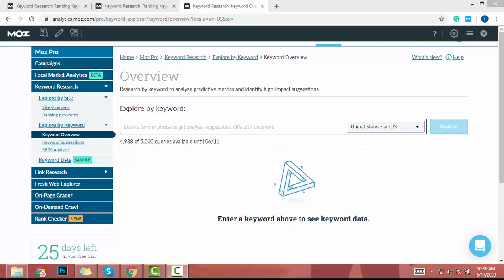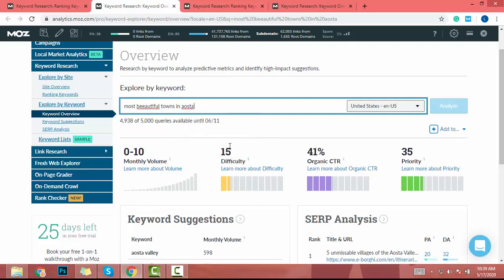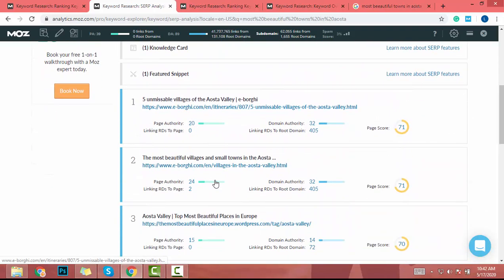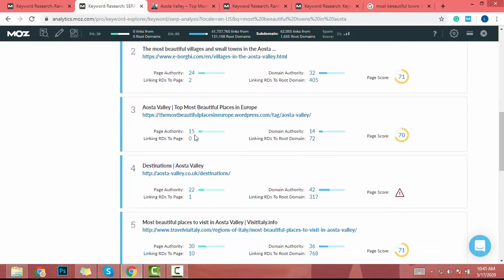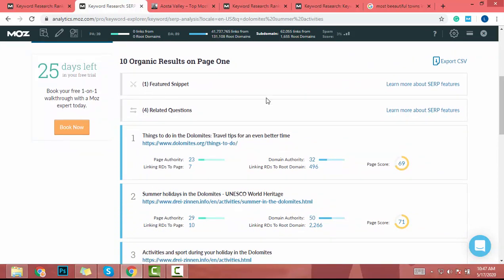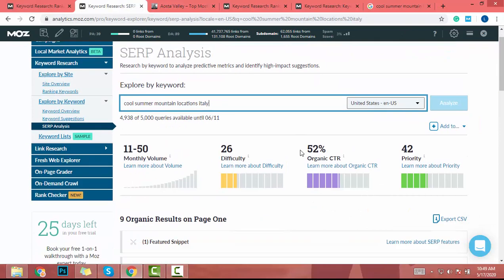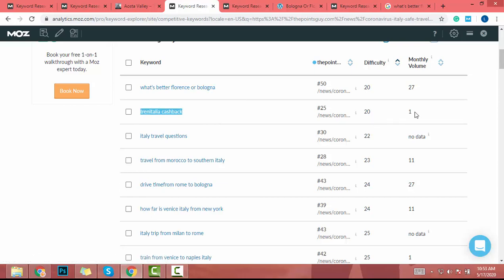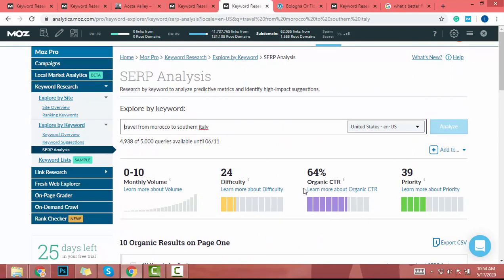Quality Keyword Research Using Moz Pro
😏 This is a keyword research video.
😏 I use Moz pro for keyword research.
😏 This is the way to find a quality keyword.

😏 You will find the best way to use Moz keyword research software.
😏 Mos is  The Best Keyword Research Tool currently you can get for 30 days free trail.